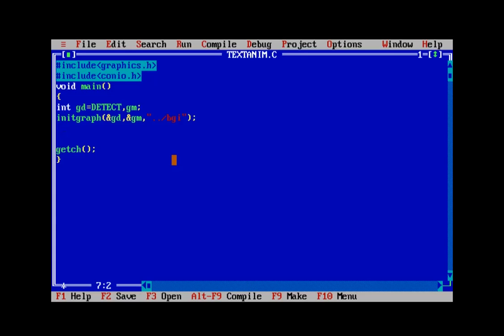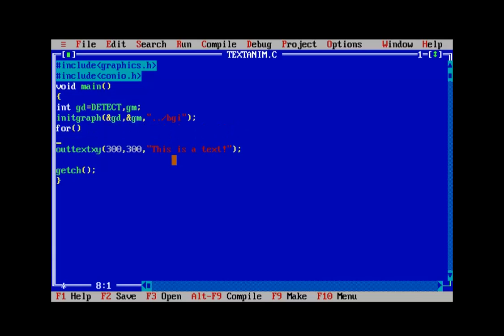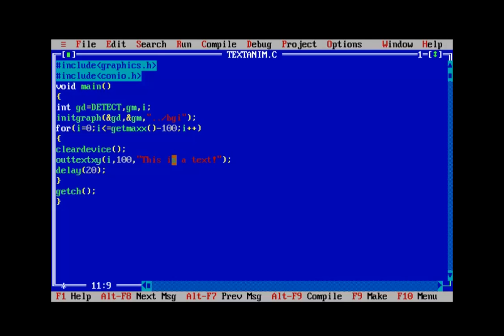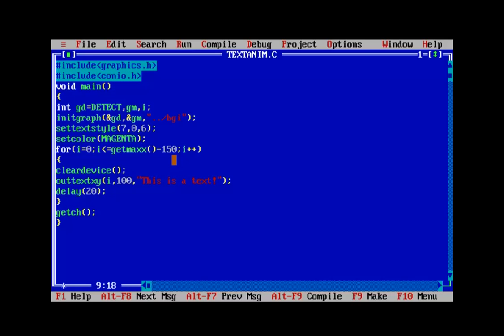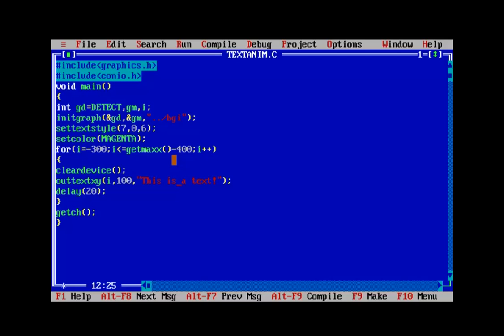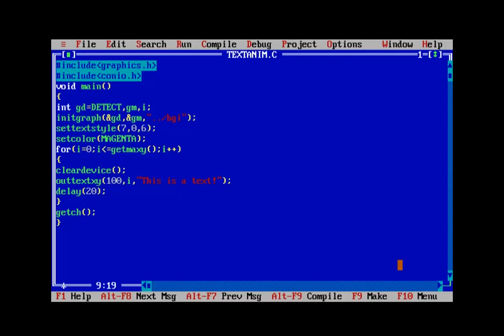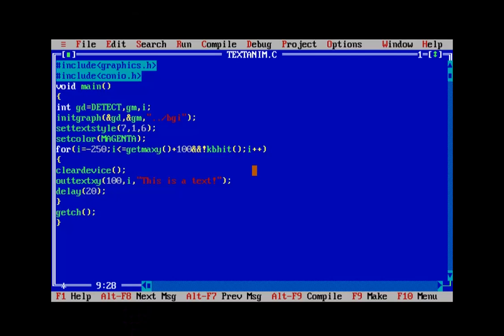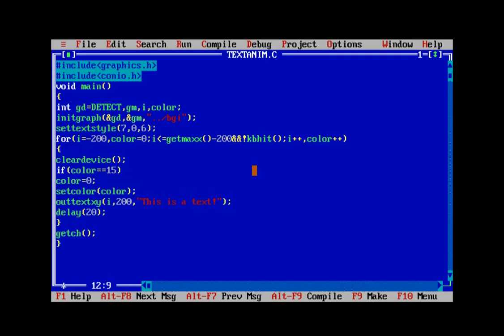#15 How to animate plain text in C graphics?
We have learned about the outtext() and outtextxy() functions previously. We can make the text move either horizontally or vertically by incrementing the X or Y coordinates as required.
Here, we will be also discussing about how to make the text visually appealing by making a little adjustment to the setcolor() function.